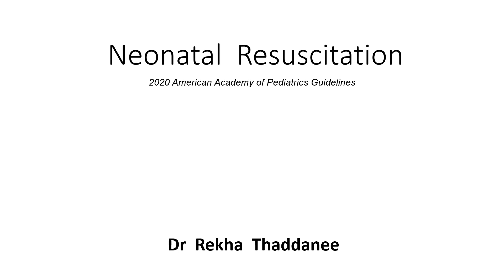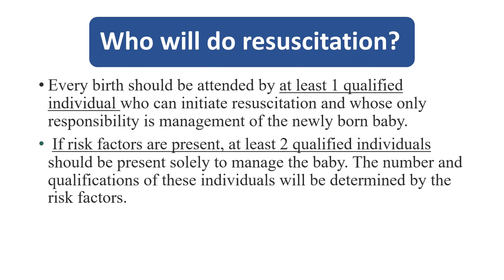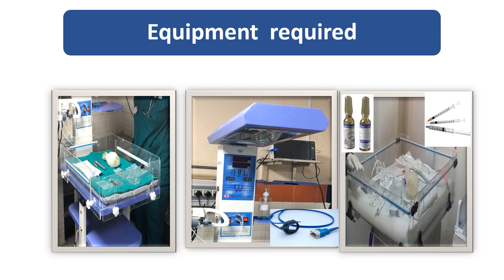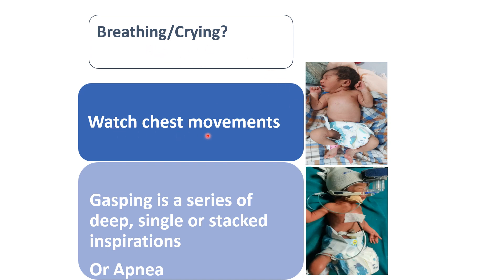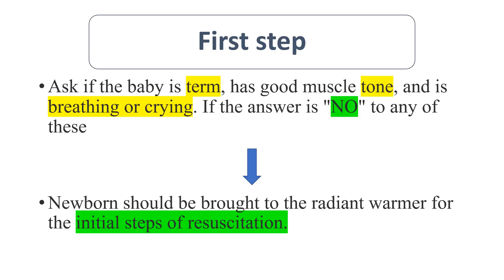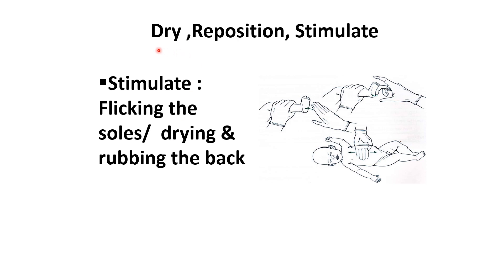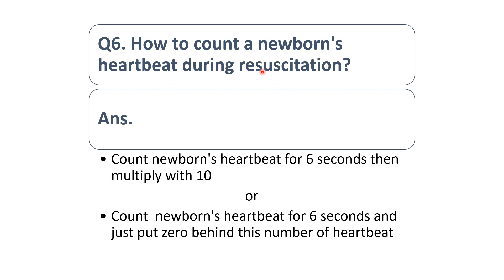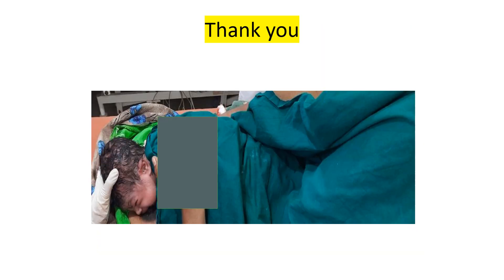Neonatal Resuscitation (Part-2) || 2020 AAP Guidelines II Initial Steps of Resuscitation (Step A)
This video describes the initial steps of neonatal resuscitation.